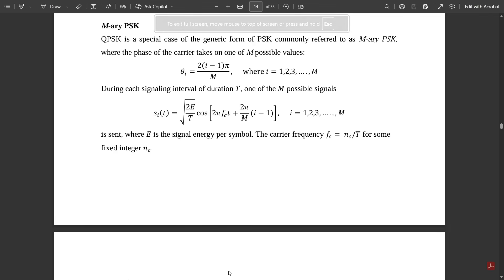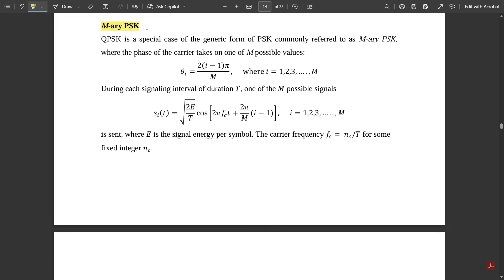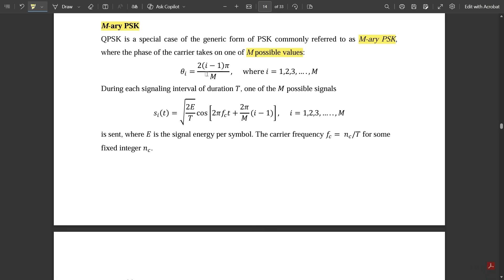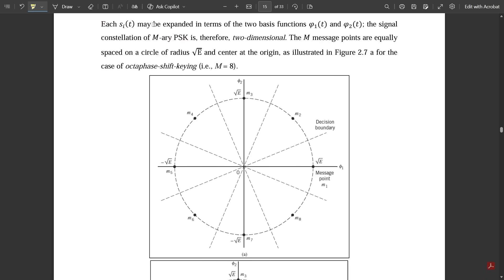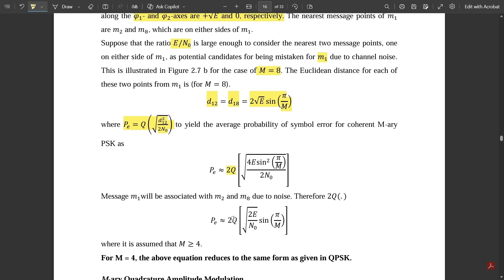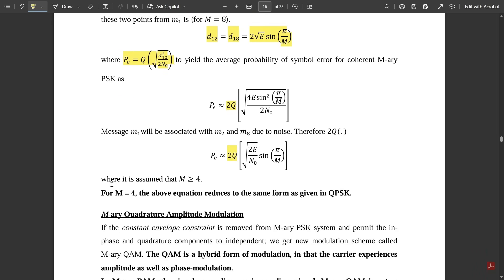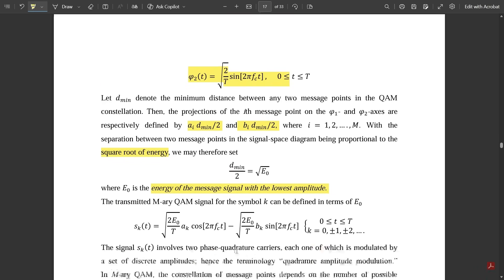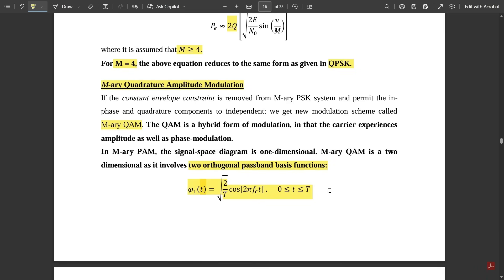6 M-ary PSK and QAM Modulations Module 2 | Digital Communication 5th Sem ECE 2022 Scheme VTU BEC503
Time Stamps:
00:00 M-ary PSK (M-PSK) Circuit Introduction
01:12 M-PSK Concept and Formula (Si(t))
02:18 M-PSK Basis Functions and Two-Dimensional Nature
02:45 M-PSK Signal Constellation (Octaphase Shift Keying Example)
03:50 Decision Boundaries and Message Points in M-PSK
04:32 Circularly Symmetric Signal Space Diagram and Probability of Error for M-PSK
08:01 M-ary Quadrature Amplitude Modulation (M-QAM) Circuit Introduction
08:49 M-QAM Signal Space Diagram and Basis Functions
09:27 Minimum Distance (d_min) and Energy (E_not) in M-QAM
10:33 Transmitted M-QAM Signal Formula (Sk(t))
11:15 Conclusion and Importance of the Topic

ML Decoding
Correlation receiver
generation & detection